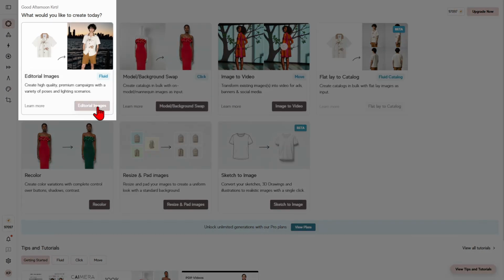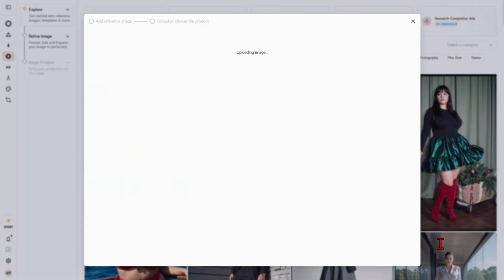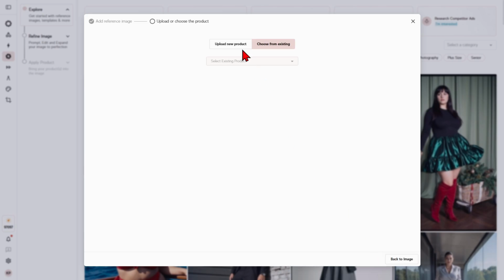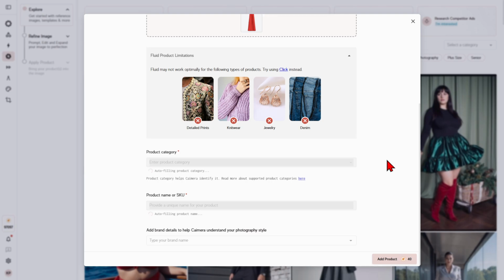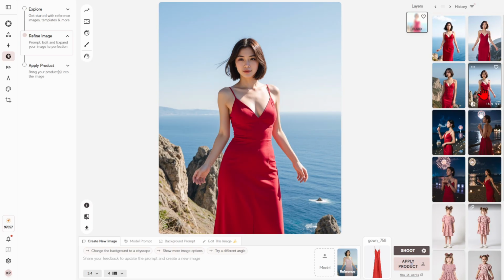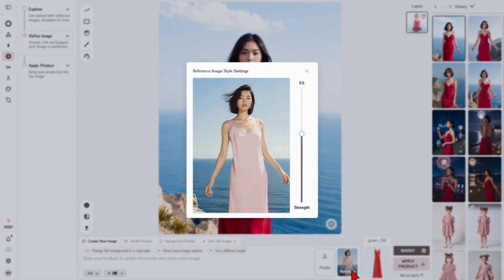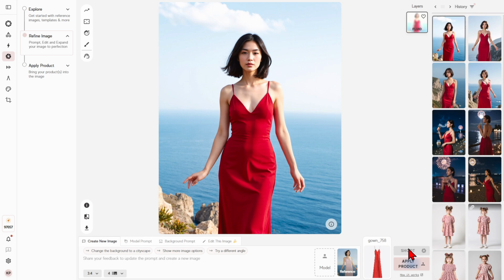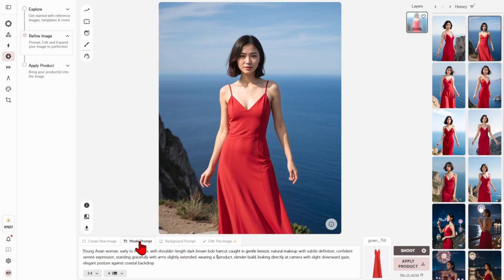How to Use Reference Images to Control Your AI Shots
Get the exact pose, angle, and mood you want. Learn how to guide your AI output with reference images instead of fighting with prompts.

In this tutorial: uploading a reference, controlling pose and composition, matching a creative direction.

Next up: Make a Full Marketing Video With AI (VooDoo by Caimera)